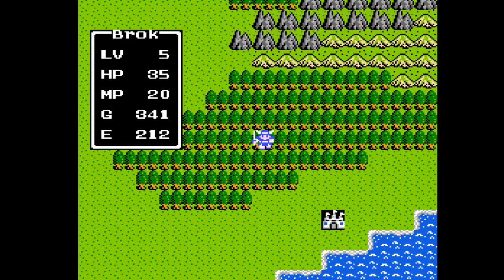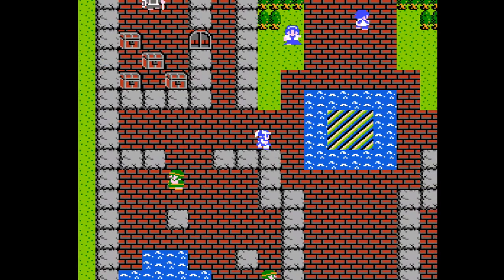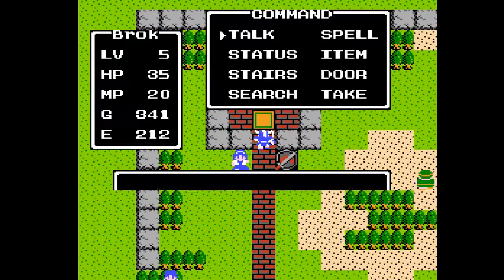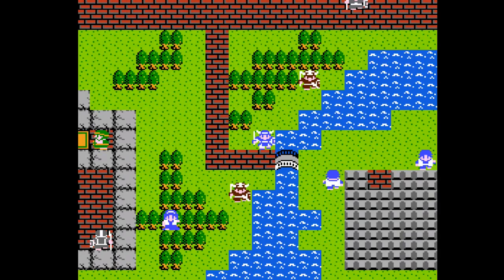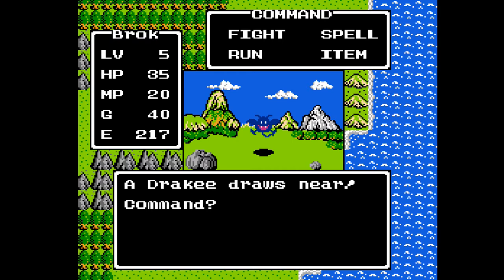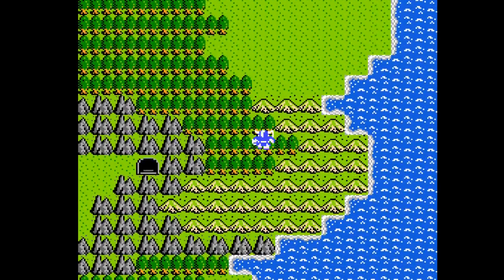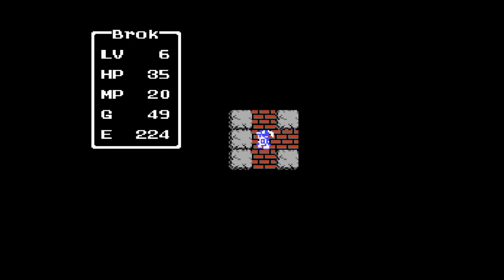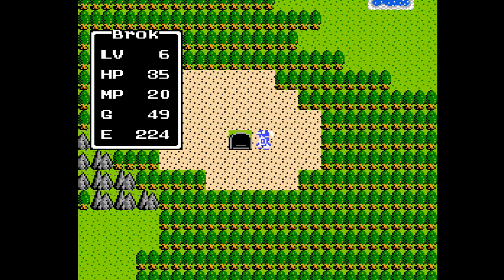Let's Play Dragon Quest! - Part 2: Loto's Last Call or Touring Tantegel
Part 2 of my inaugural Let's Play series; today we take a tour of the Kingdom of Tantegel, equip ourselves for the start of an incredible journey, and discover an ancient call to adventure from our long dead ancestor Erdrick. (But real fans know that his name is really Loto.)

If you're determined to spend some money, consider giving it to a worthy charity instead of a spoiled content creator like myself. If you don't know a good charity, try something like one of these: